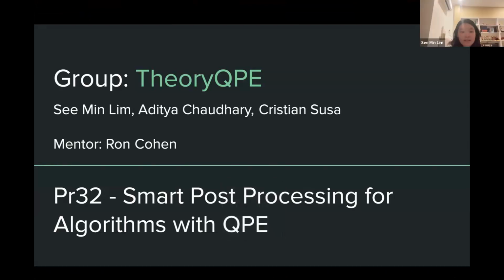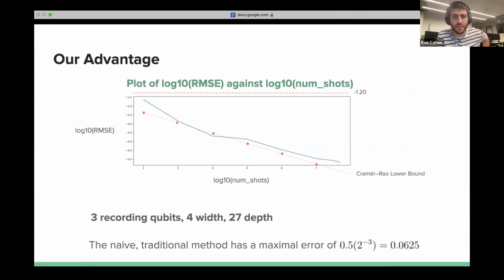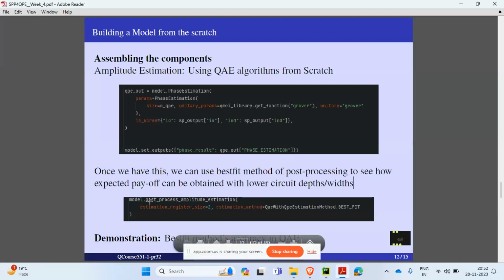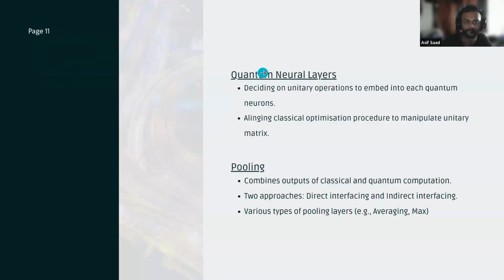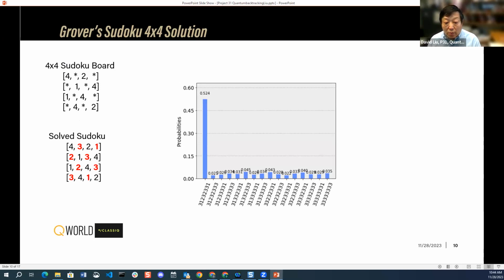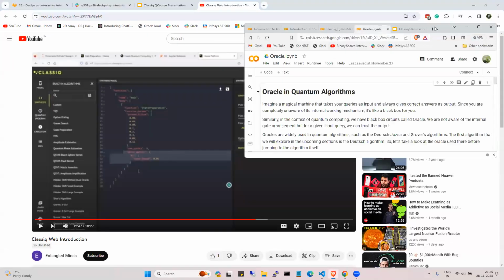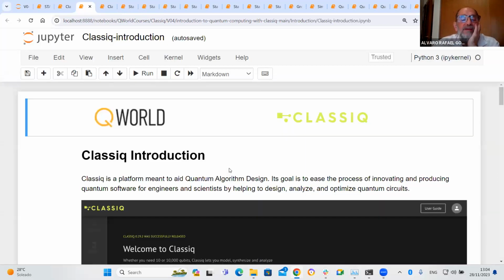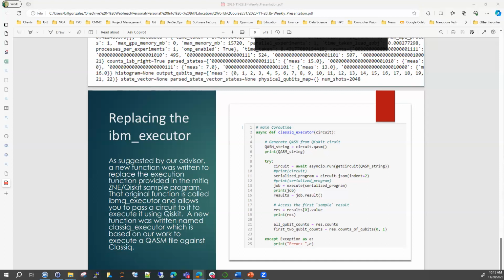QCourse551-1 | Collective meeting 4 for green projects (Nov 28, 2023)